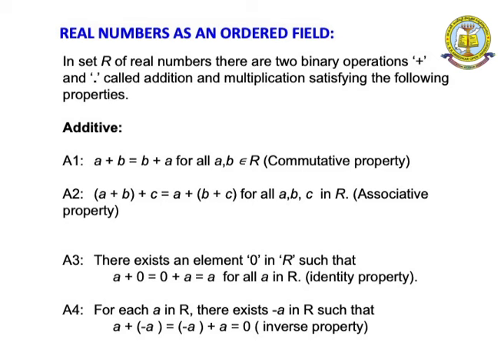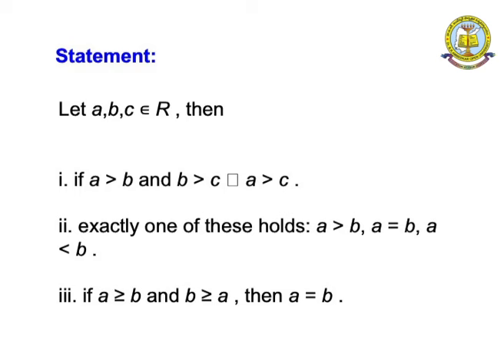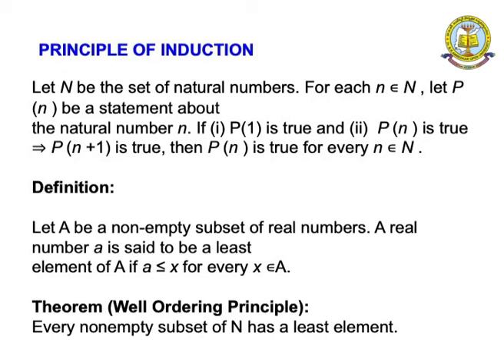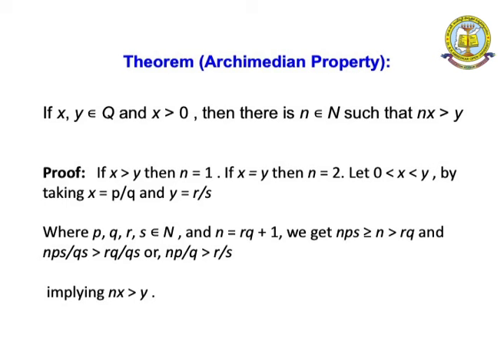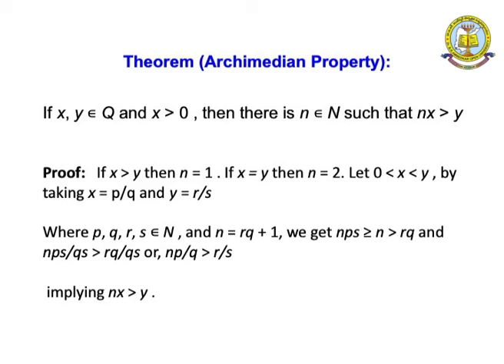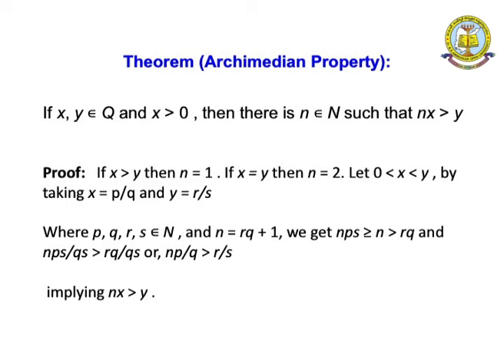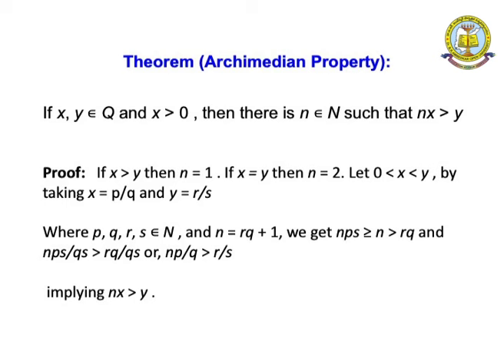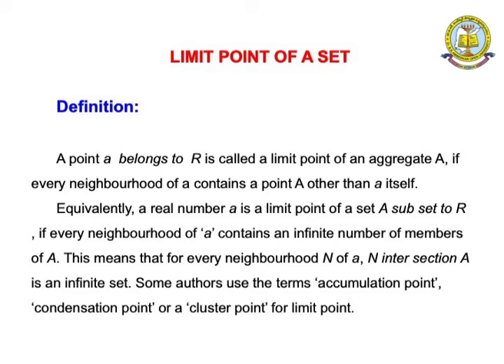BRAOU B.Sc 2nd Year 3rd Sem Maths : Real number system and completeness